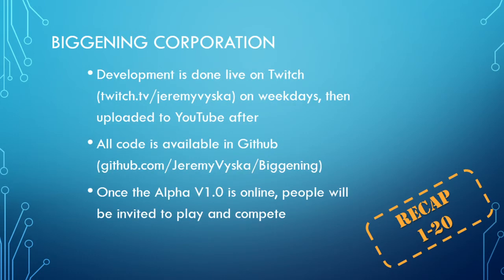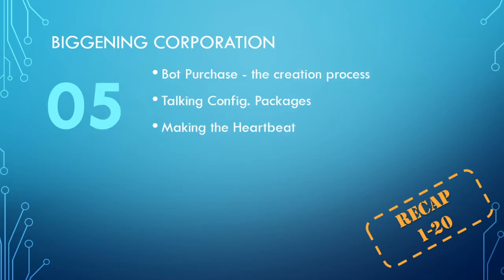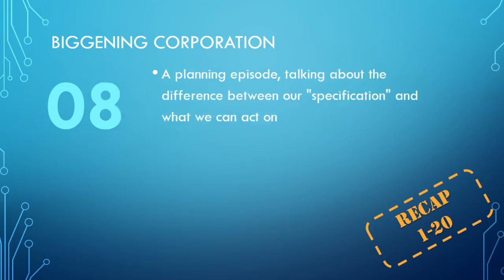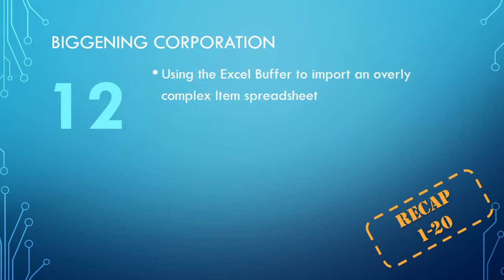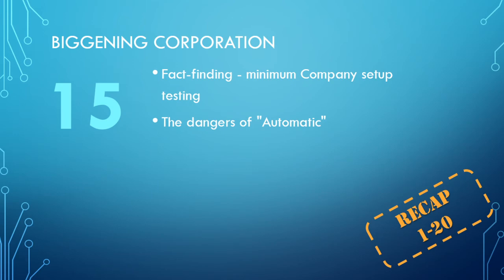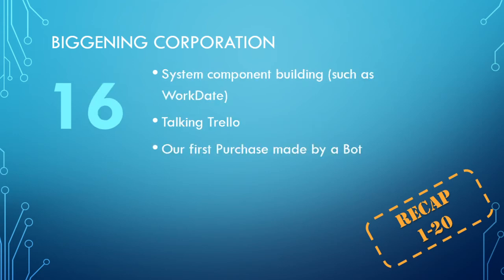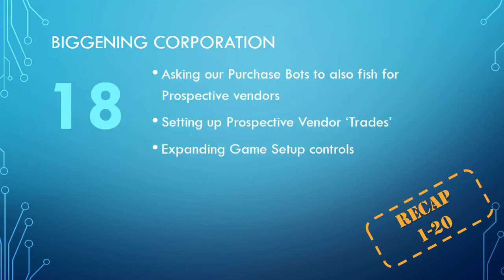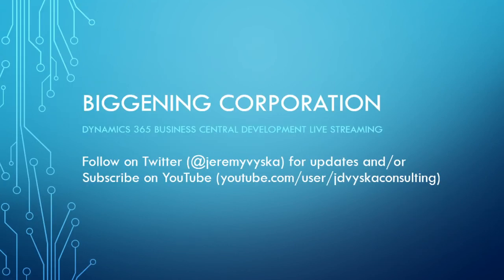Recap 01 | Ep 1-20 | "Biggening Corporation" Dynamics 365 Business Central Development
We are developing an incremental game together using AL Code and the Business Central application/extension functionality.

In this 10 minutes, we talk about the highlights of each episode, giving a Table of Contents and a sense of where we're at.